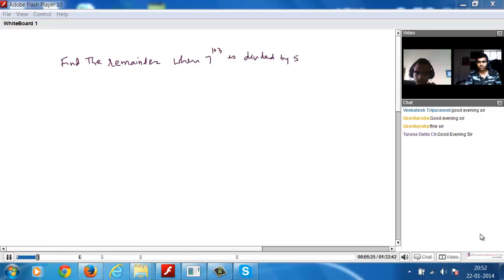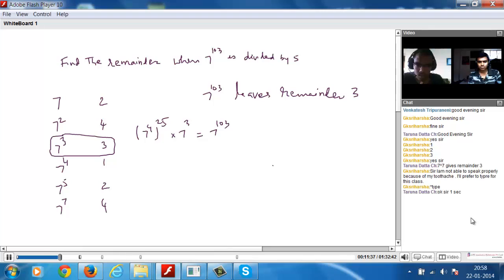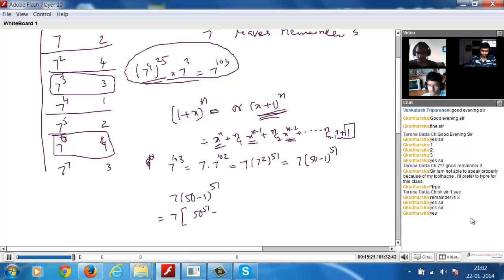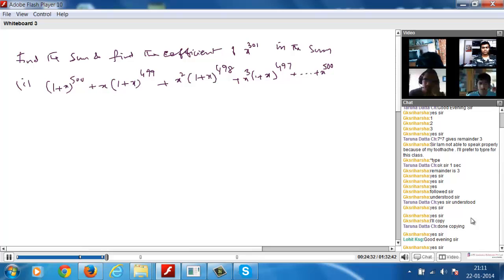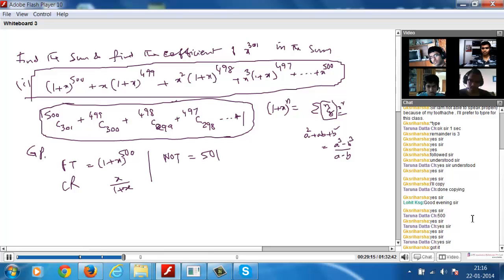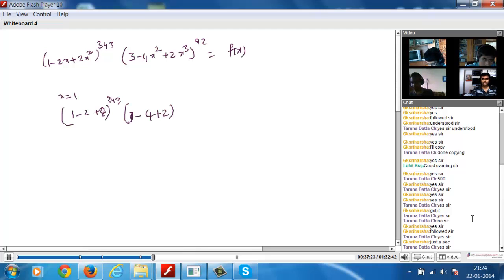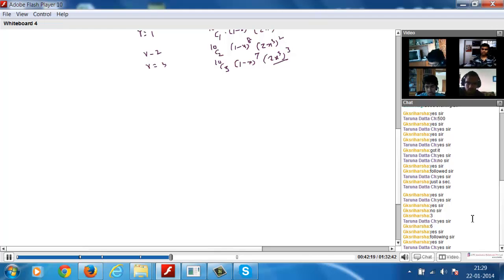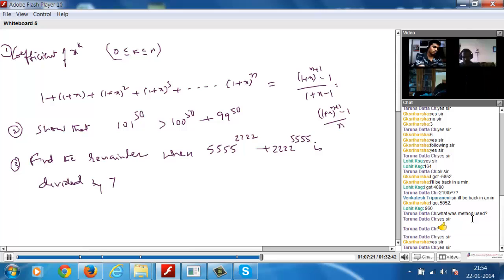IITJEE | Problems in Binomial Theorem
Live class conducted by Apt Academic Solutions Private Limited where students can attend the session from their respective homes.